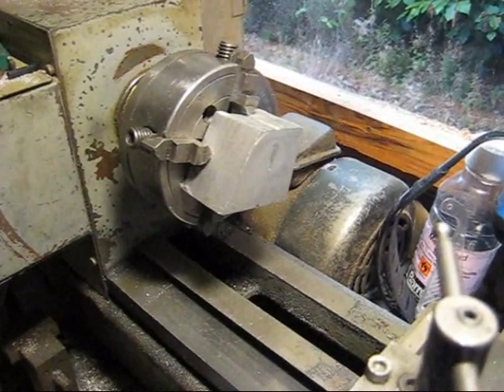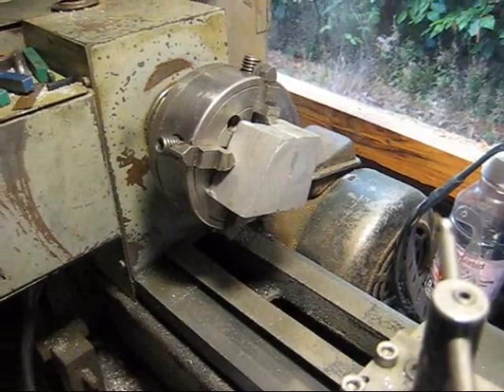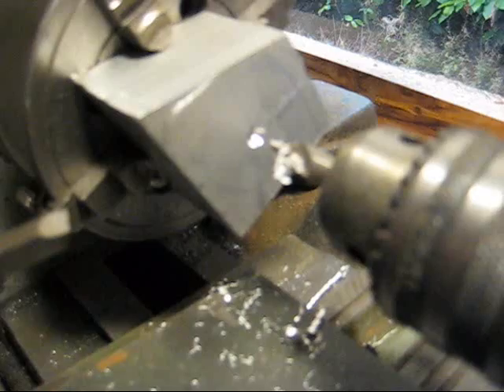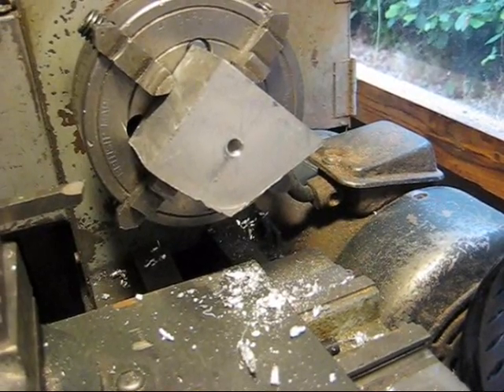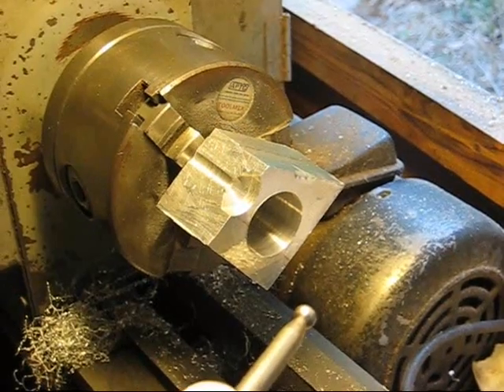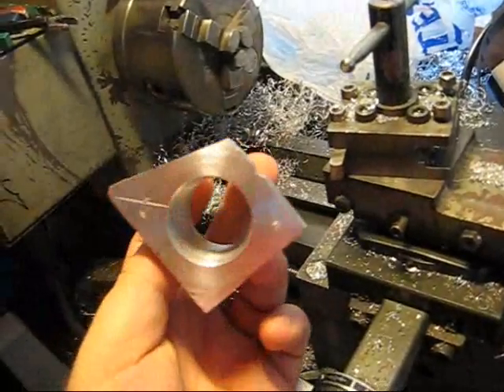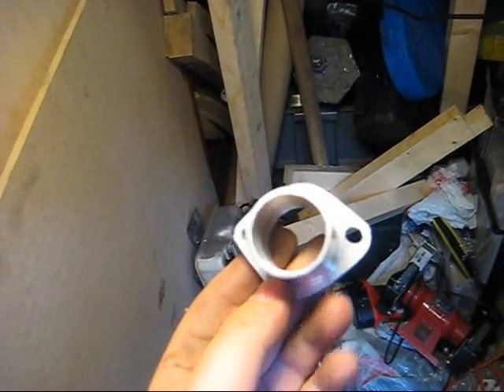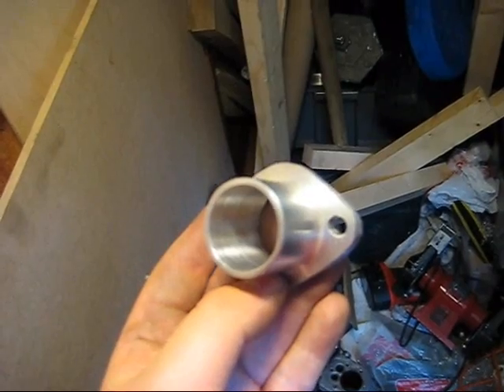8HP Briggs-Pt4 Intake Manifold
Making the intake manifold for my 8HP Briggs engine
Next step, reassemble and tune!